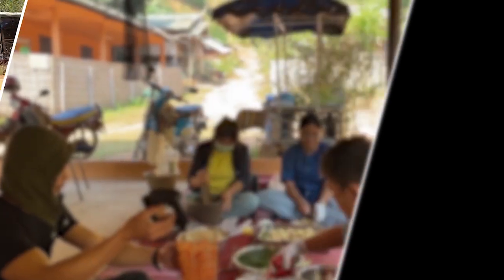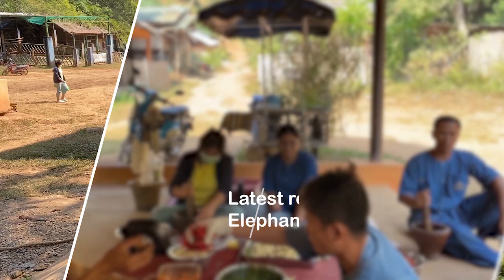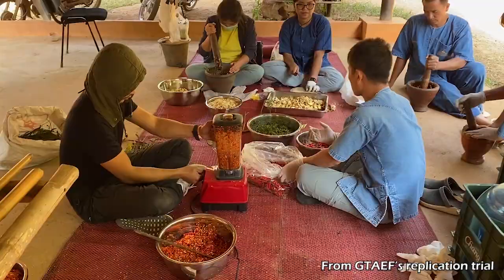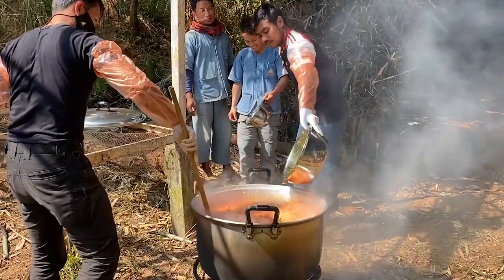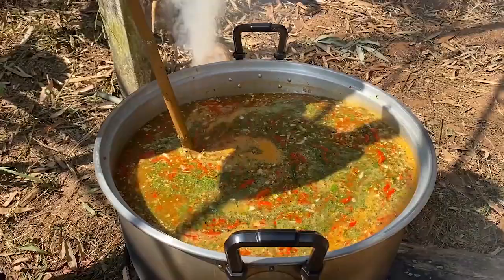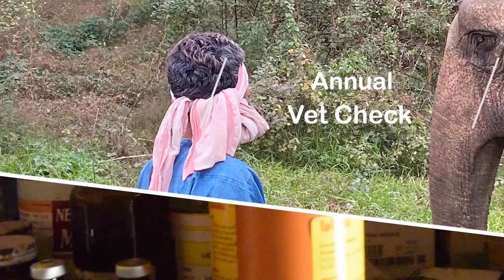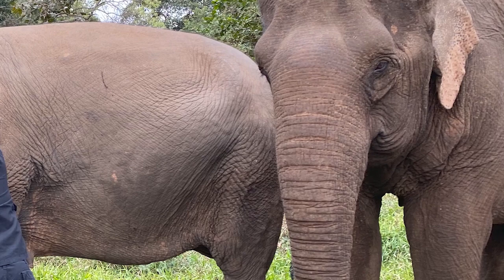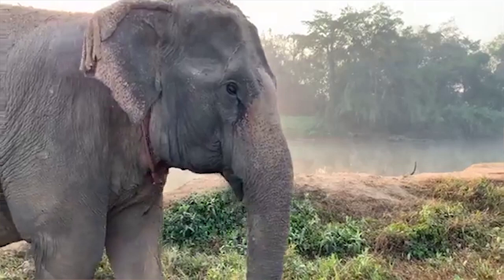Making The Forbidden Elephant Soup Part 1 | GTAEF newsletter 001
This is our first video newsletter, featuring our latest collaboration research with WildAid Africa and an annual Government vet check for all our eles.  (remember to check your email and verify or it won’t work !!!)

The Golden Triangle Asian Elephant Foundation (GTAEF) was set up primarily to help elephants that cannot help themselves: for those that find themselves, through abuse or through circumstance, unable to provide and maintain an income for themselves, for their mahouts and their families.”